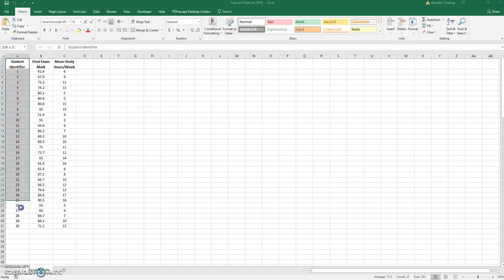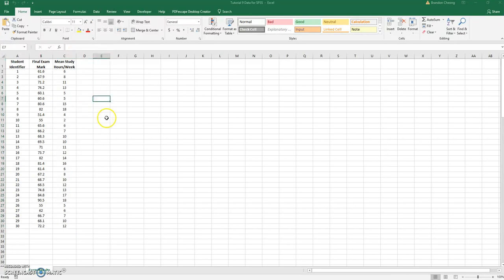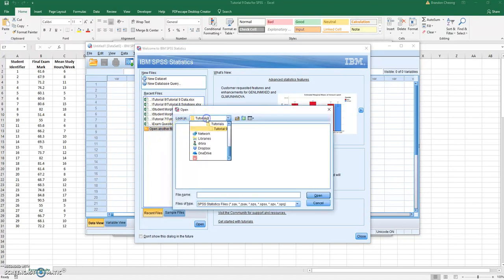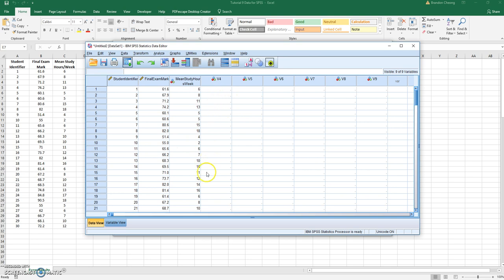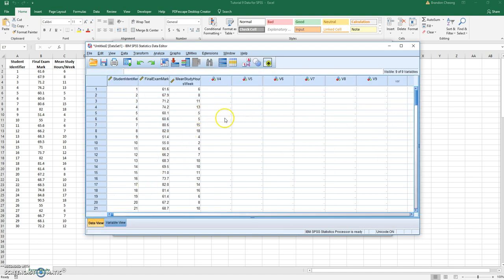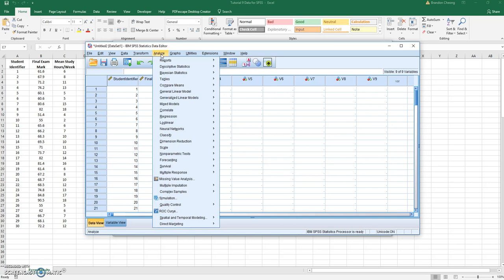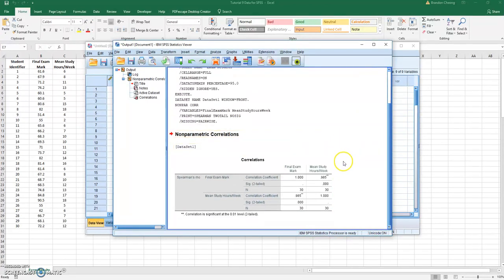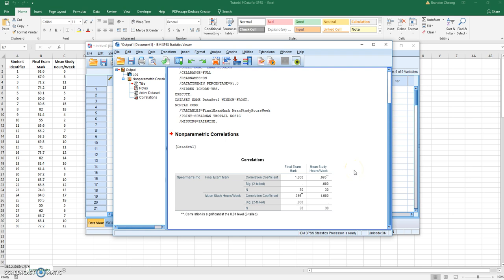Spearman's Correlation (Rho) Test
This is a video tutorial on how to do a Spearman's Correlation (Rho) Test. The data used is from Tutorial 9 of the BMSC203/STAT206 unit at ACU.